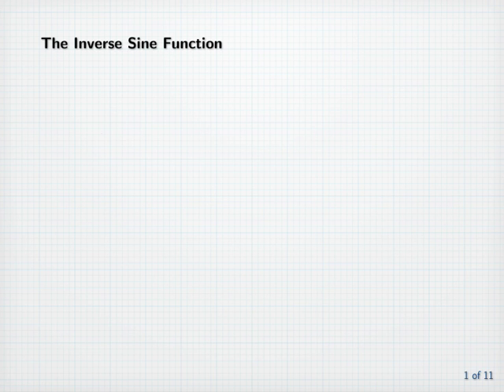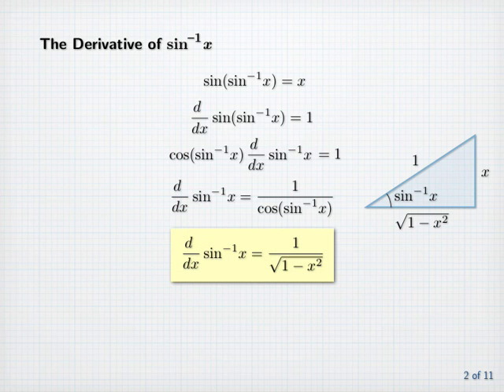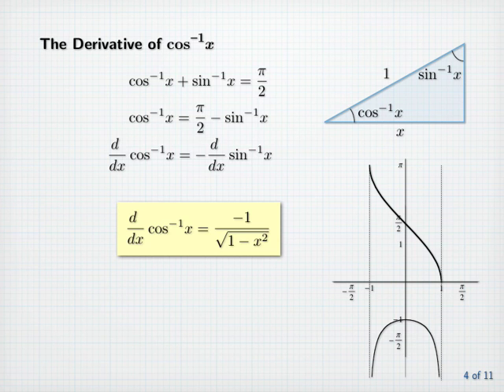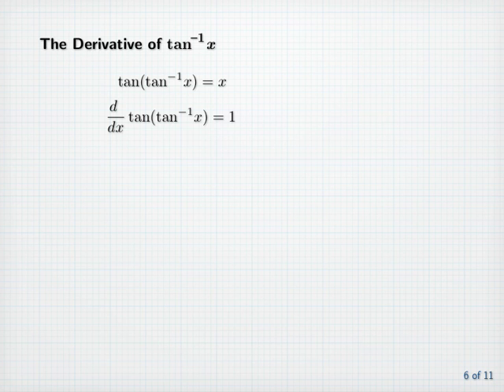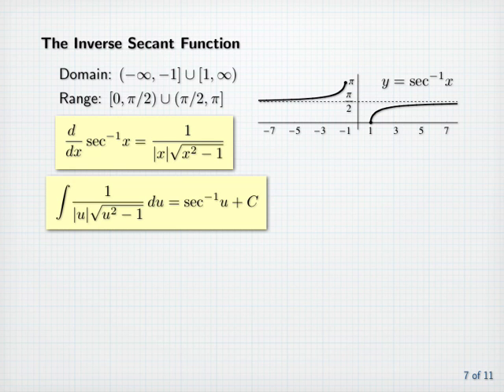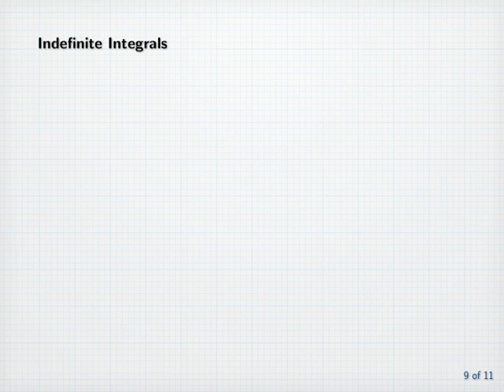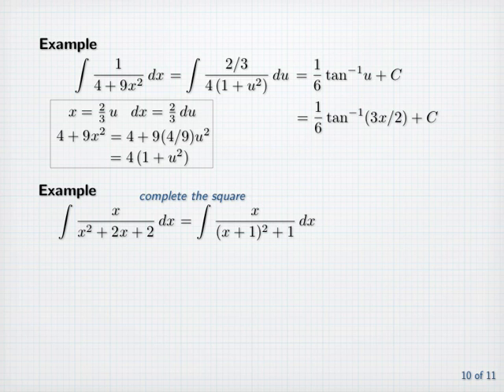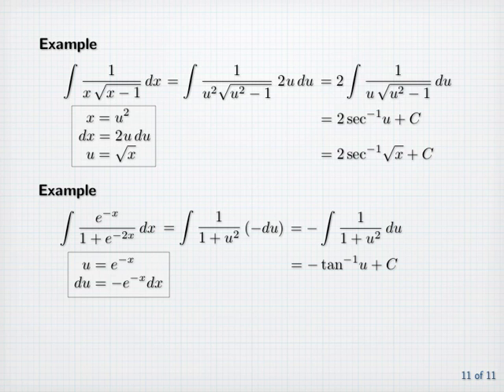the inverse trig functions, calculus